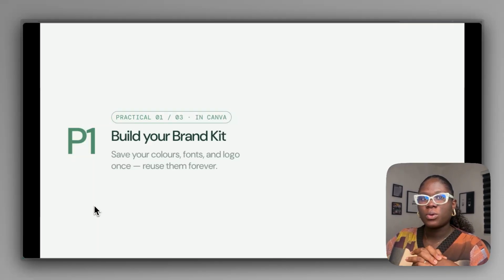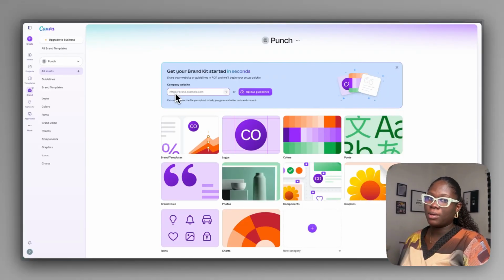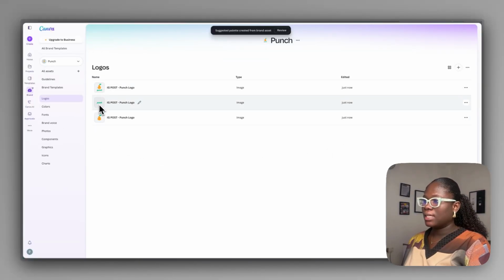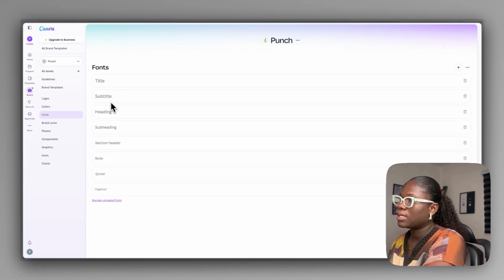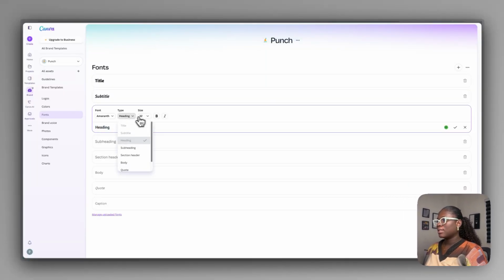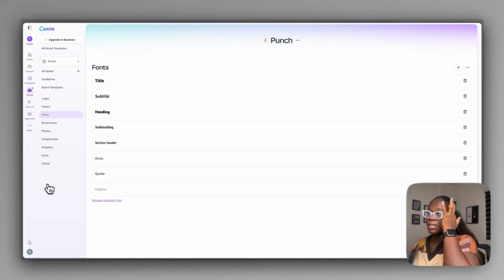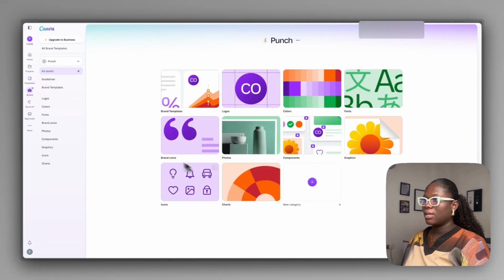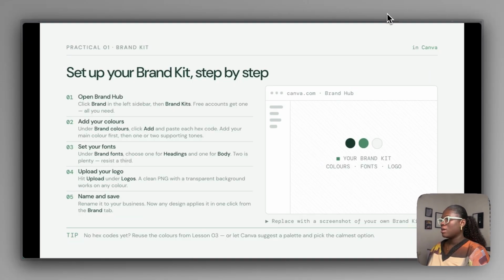Lesson 40 SMBA module 5—online Brand Development practical guide